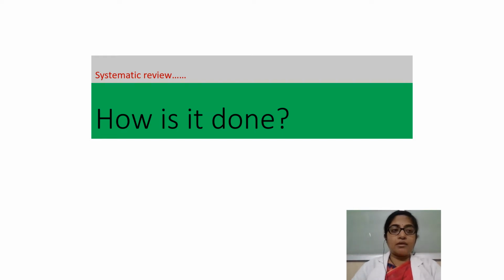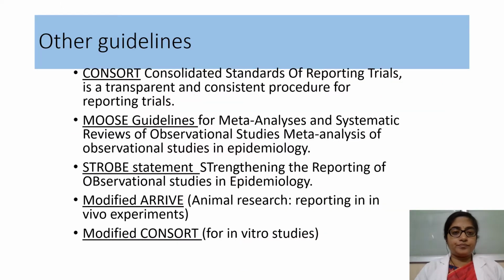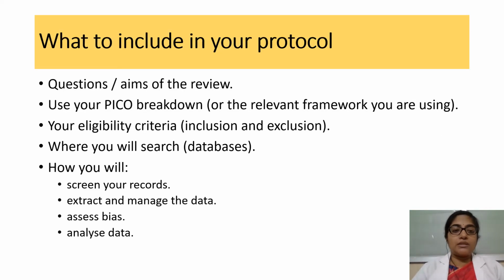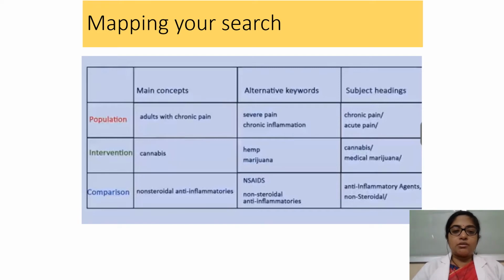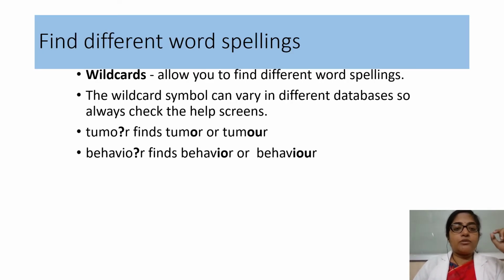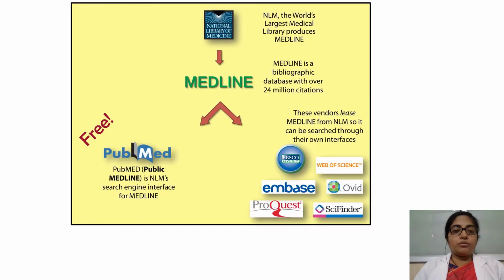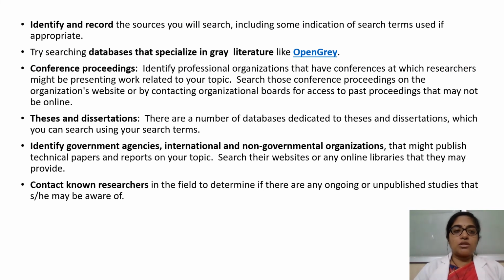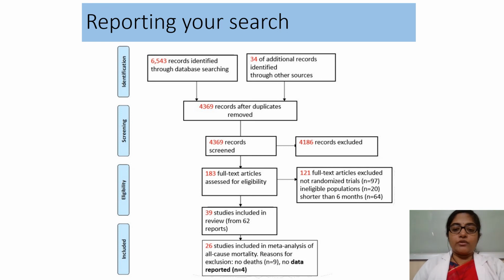Systematic Review: Part II